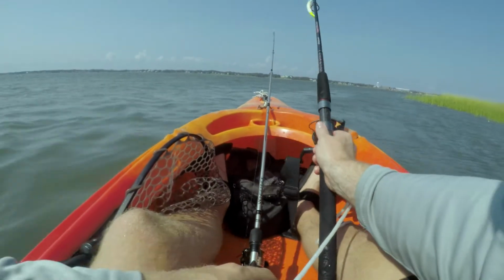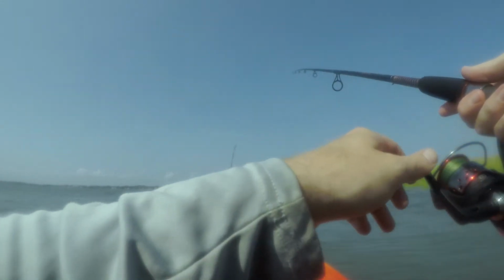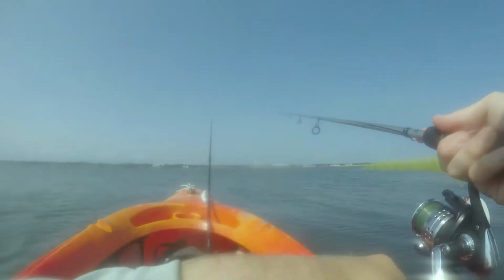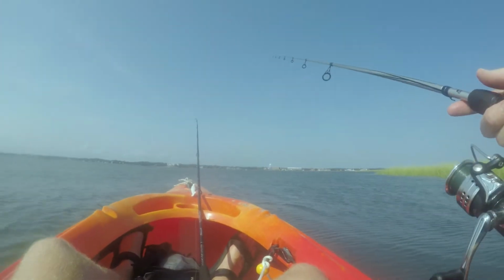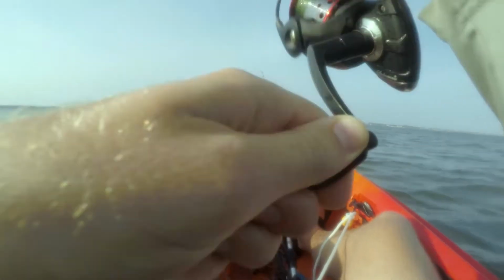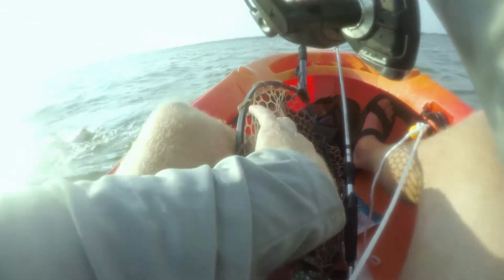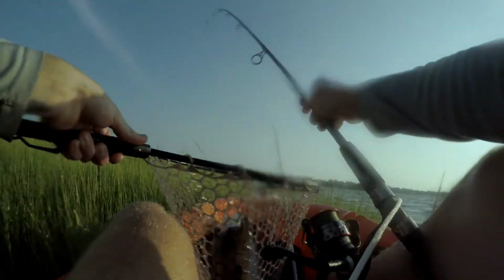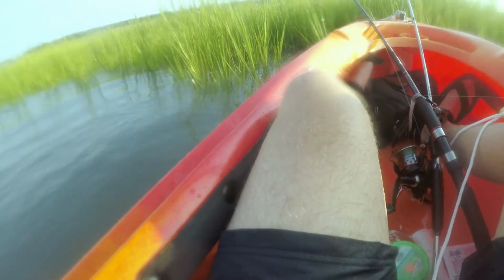Saltwater Kayak Fishin 2 / My Biggest Fish to Date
Hey ya'll, for this video I'm back out on the Bogue Sound doin some kayakin for more saltwater. After about 3-4 hours of just bites and nothing sunk, we finally hook up with what is my biggest fish to date. Last of my saltwater for a while so enjoy!